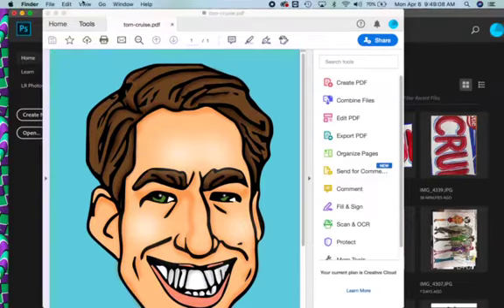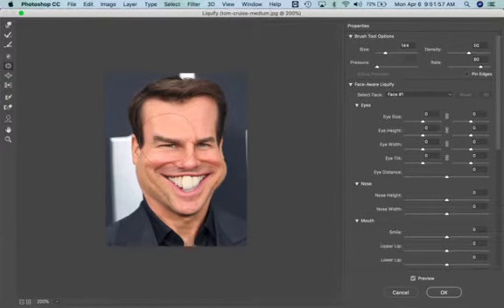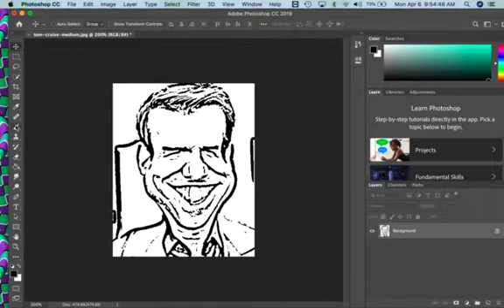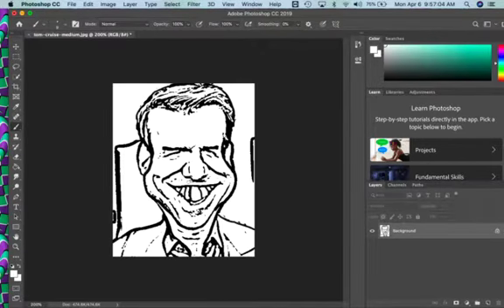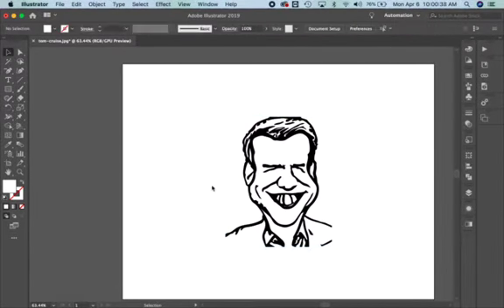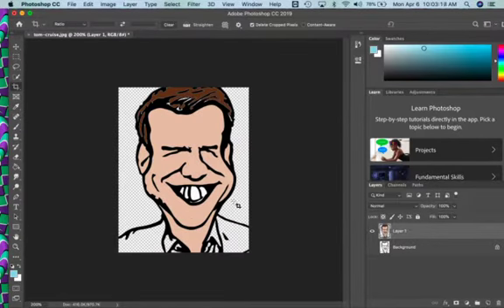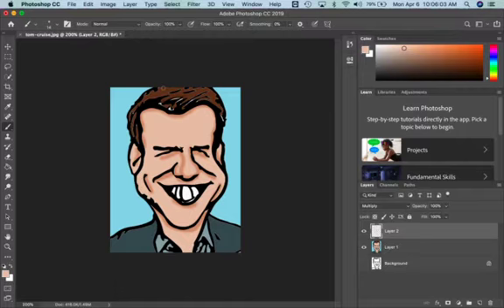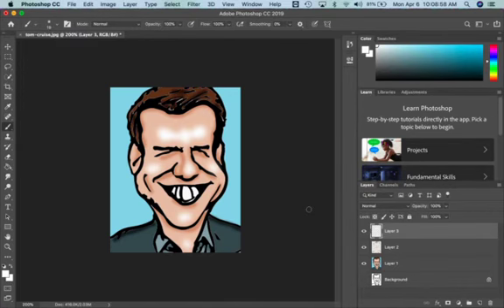Caricature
How to create a caricature using photoshop and illustrator.